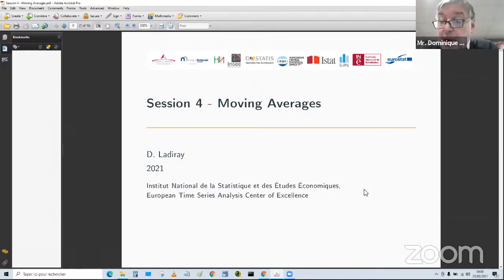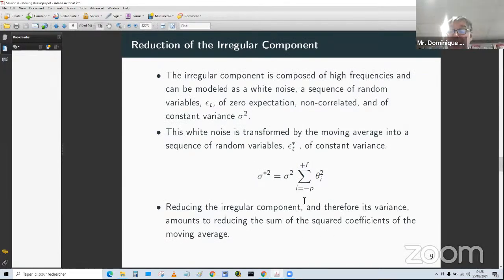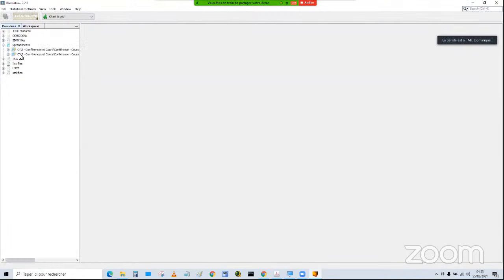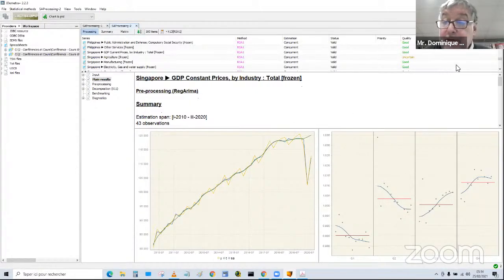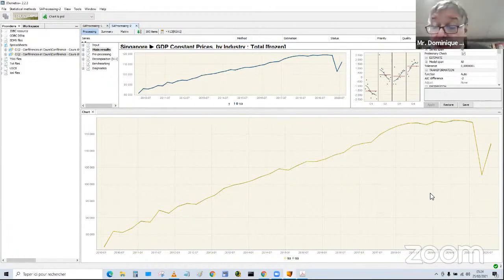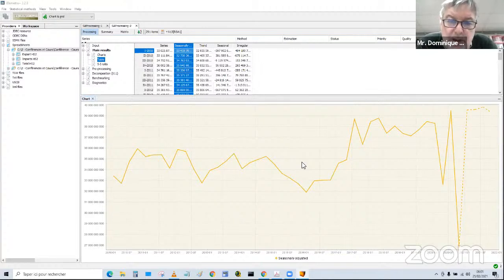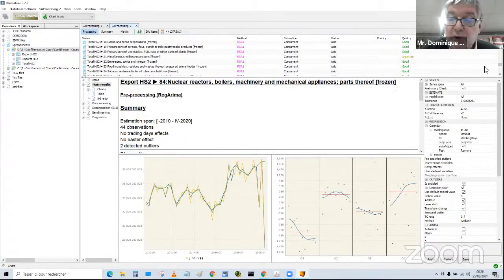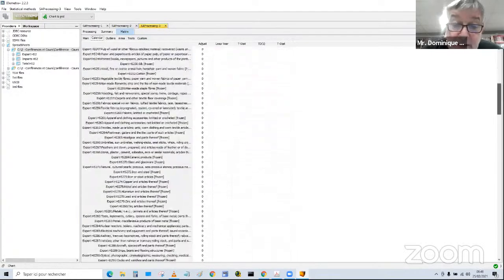Regional Online Training on Seasonal Adjustment - 4th Day